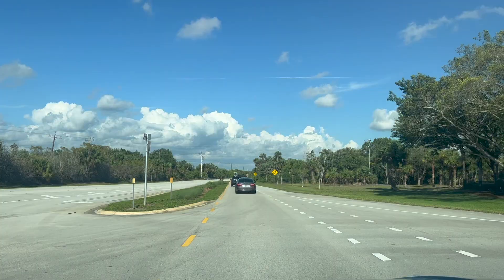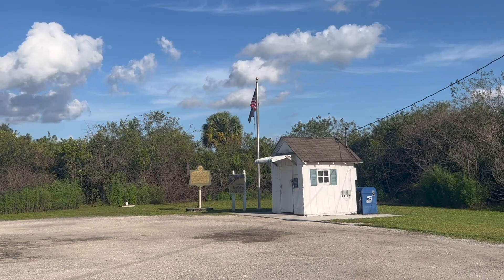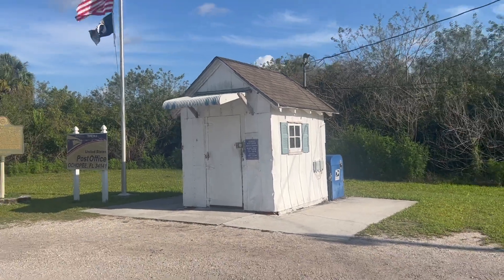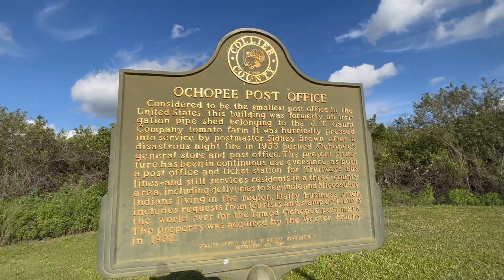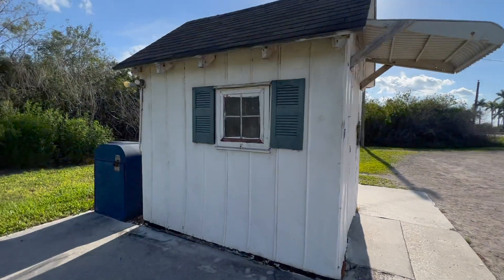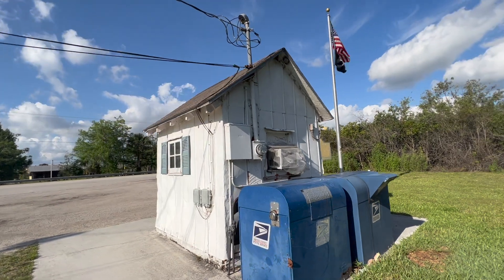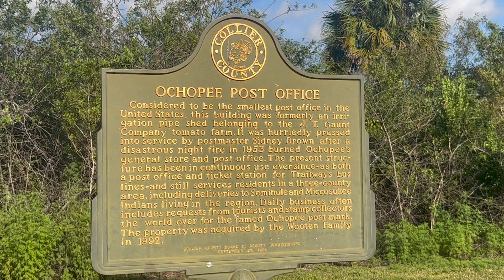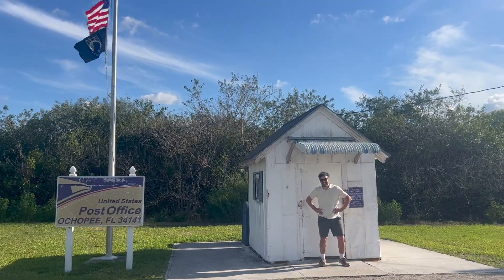[Must-See] The Smallest Post Office In The World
The Smallest Post Office In The World.

Located in the Florida Everglades.